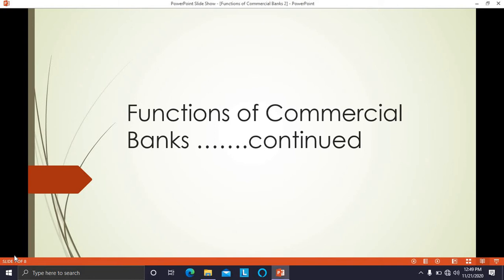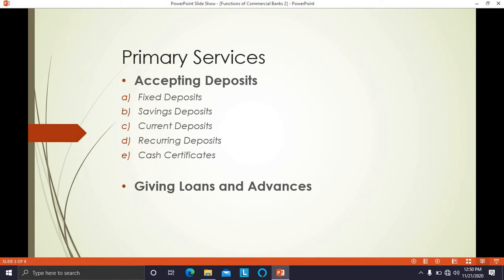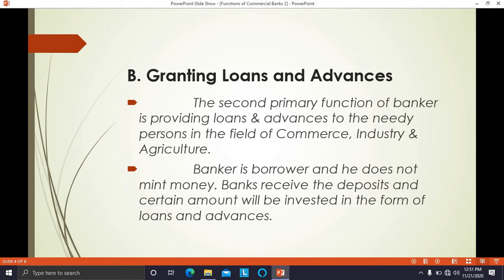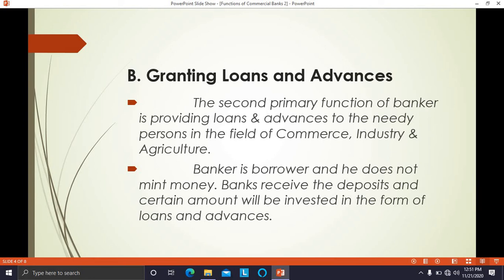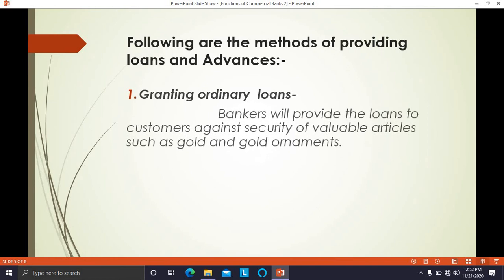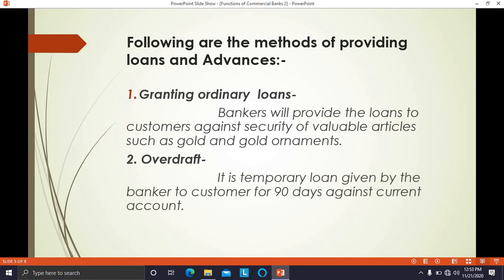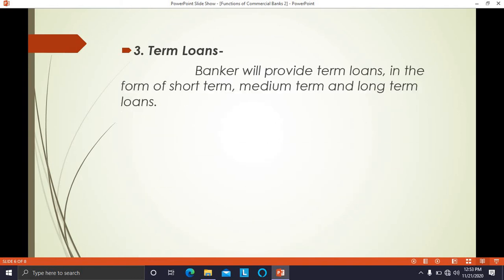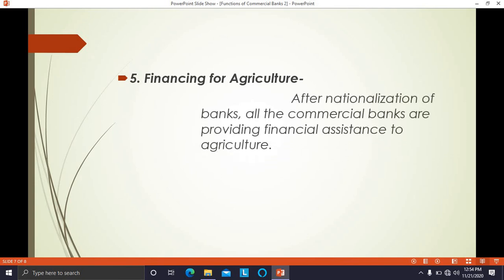Class 11 Functions of Commercial Banks 2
B Com 3rd Sem
Banking Law & Practice